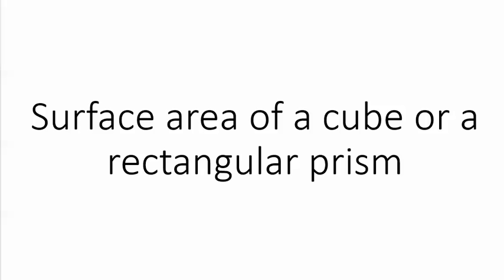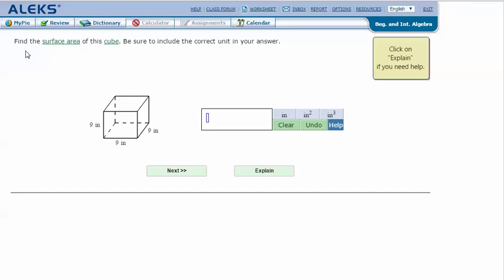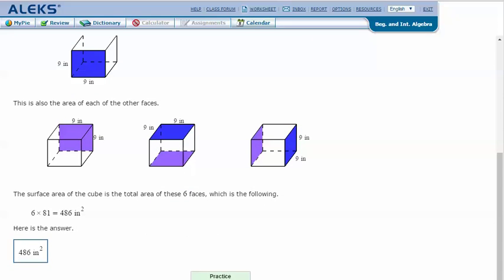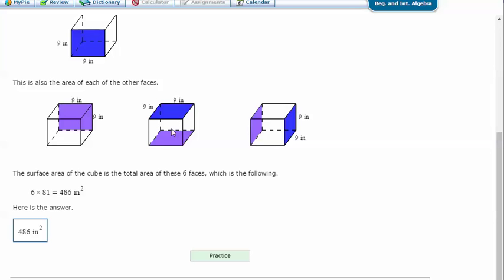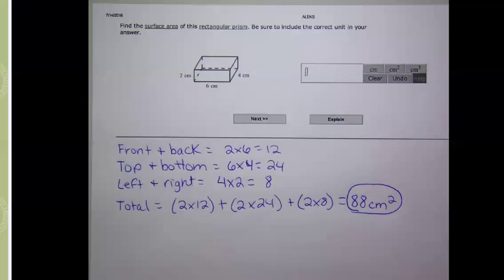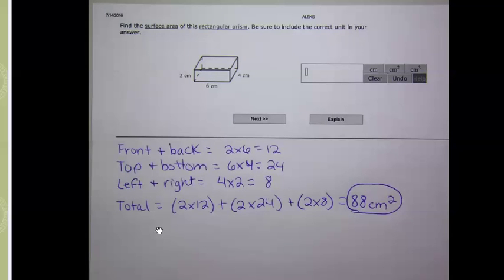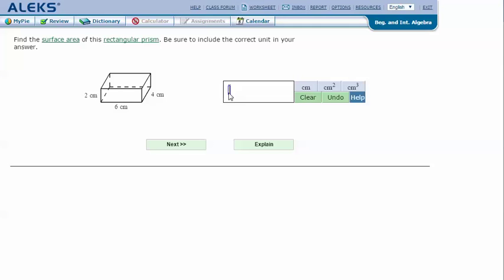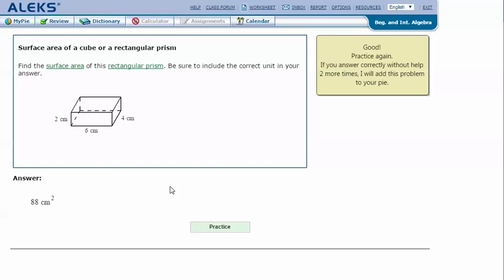Surface area of a cube or a rectangular prism